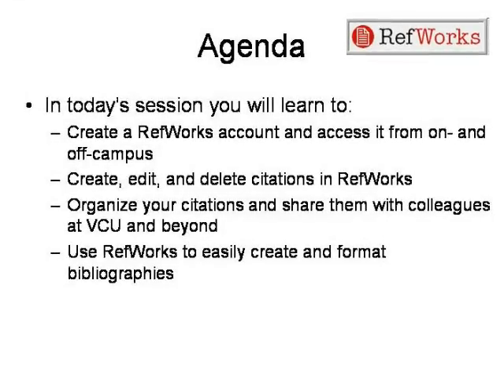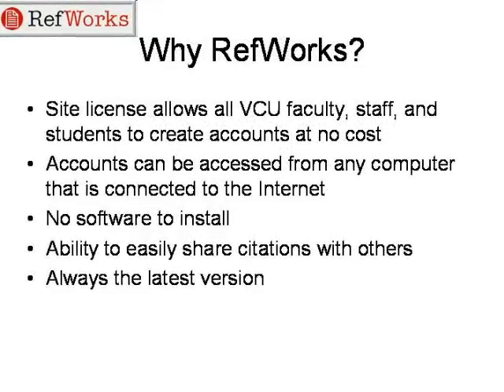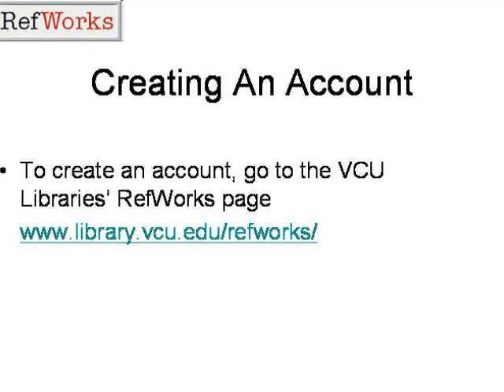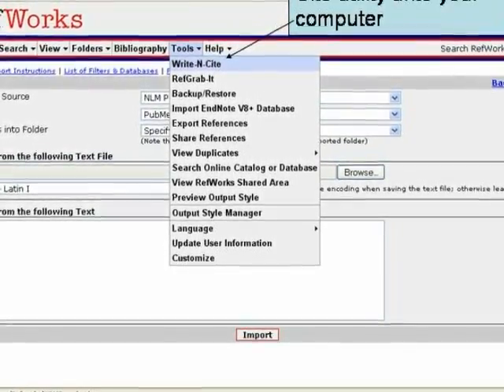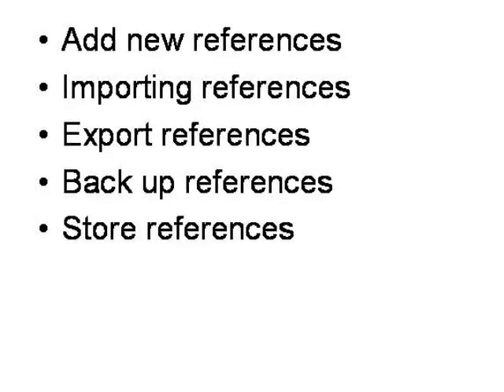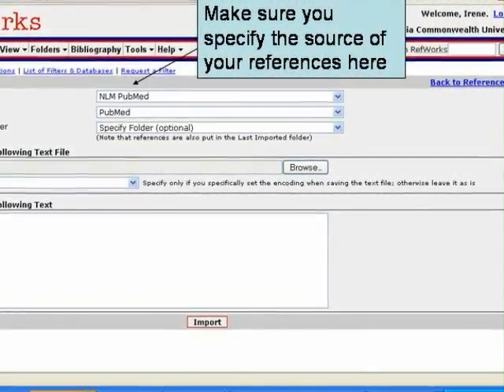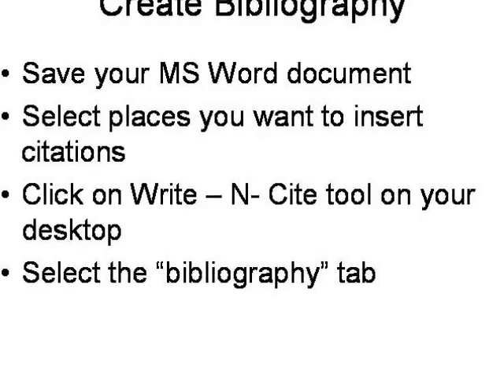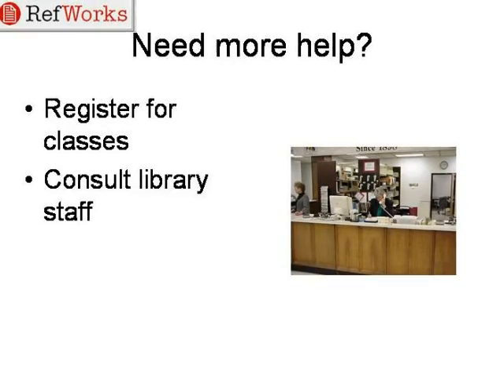Introduction to Refworks Citation Managment Tool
Irene Lubker demonstrates how to use the Refworks Citation Management tool.